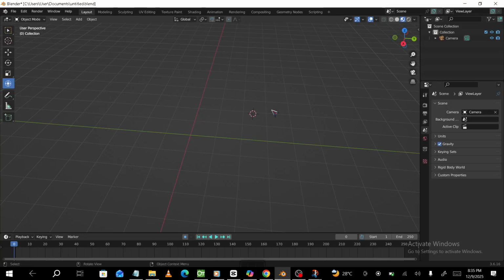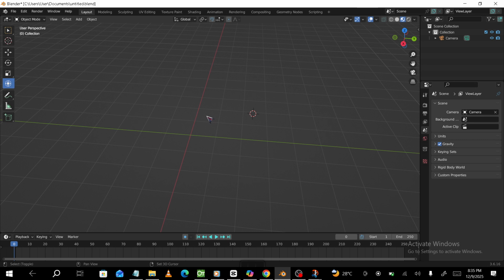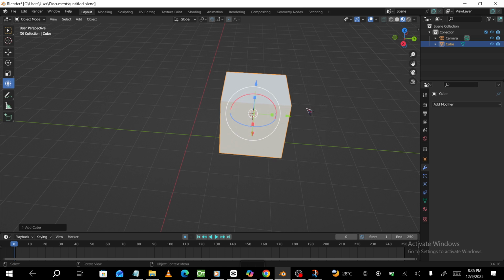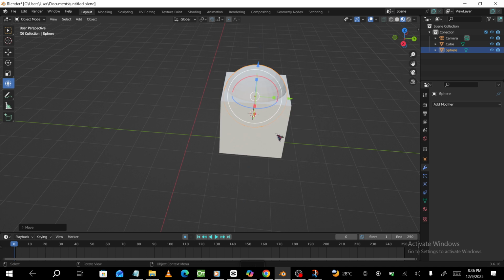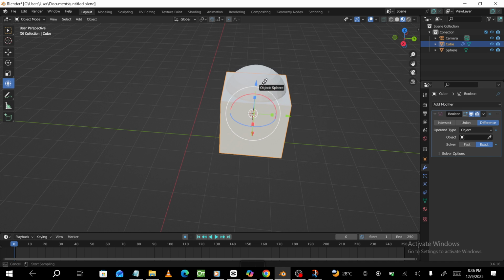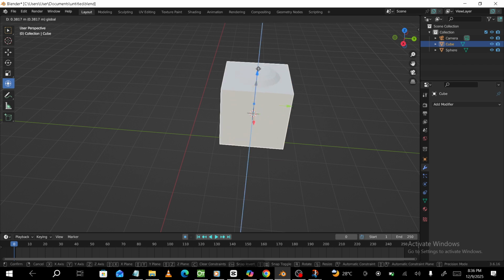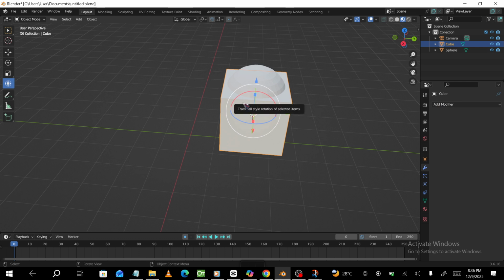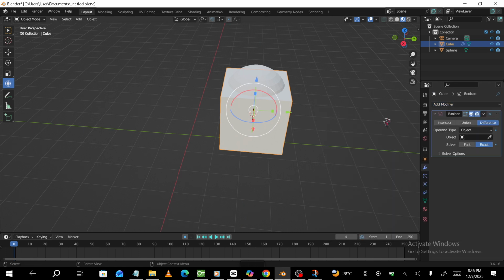How to Remove a Boolean in Blender 2026 (Blender Boolean Tutorial)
In this tutorial, you’ll learn how to remove a Boolean in Blender step by step using the latest Blender interface.

This video is helpful if you are:
• Removing a Boolean modifier from an object
• Undoing a Boolean cut or test operation
• Cleaning up a model after Boolean experiments
• New to Blender modifier workflows

In this guide, I’ll show you:
• How to remove a Boolean modifier in Blender
• Difference between disabling and deleting a Boolean
• What happens if a Boolean is already applied
• How to clean up geometry after removing a Boolean